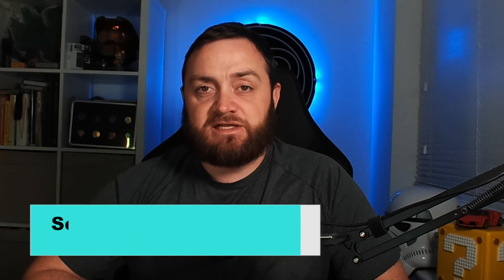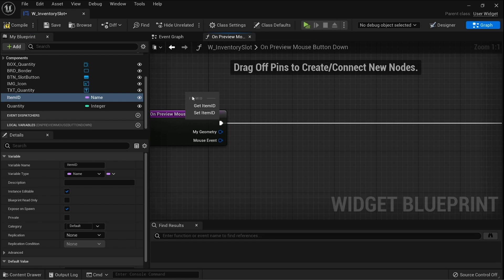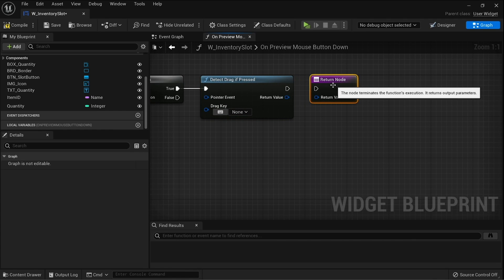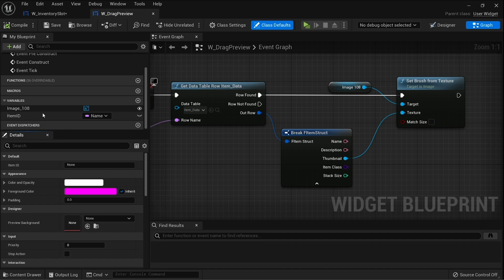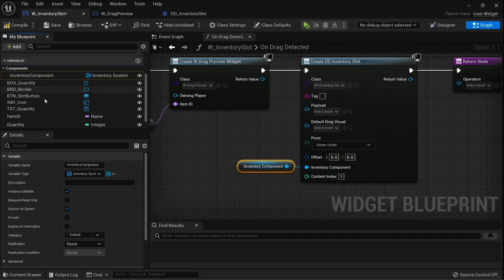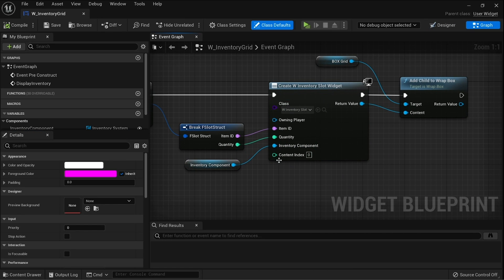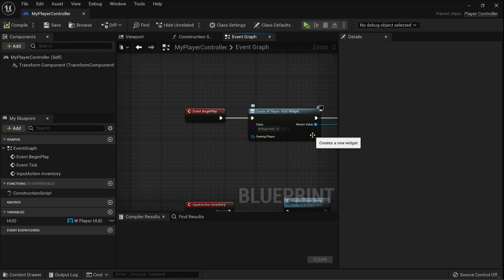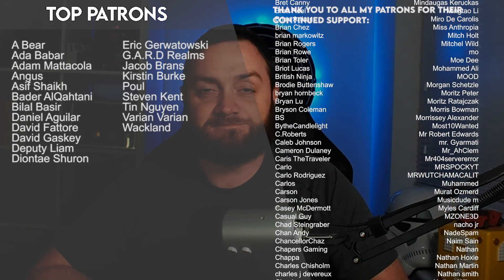Unreal Engine 5 Tutorial - Inventory System Part 9: Drag and Drop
We are revisiting one of my first series on the channel; the inventory system series, this time with different implementations, improvements, and now in Unreal Engine 5.

In Part 9 we complete the drag and drop system with coding its functionality.